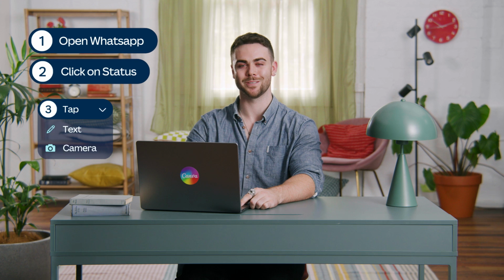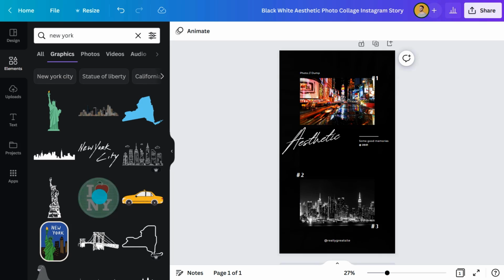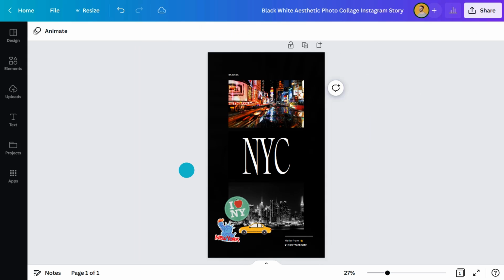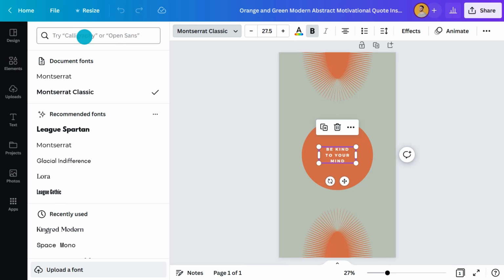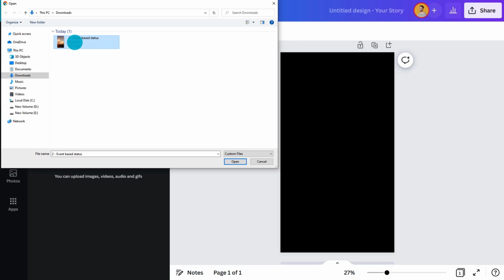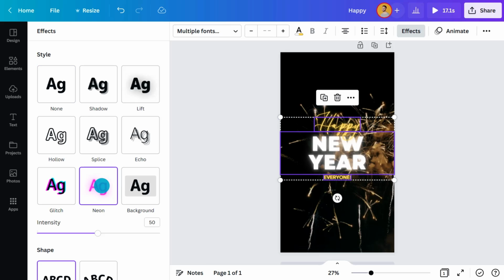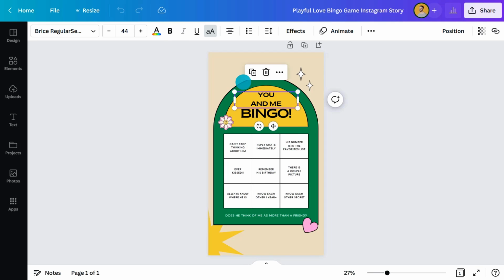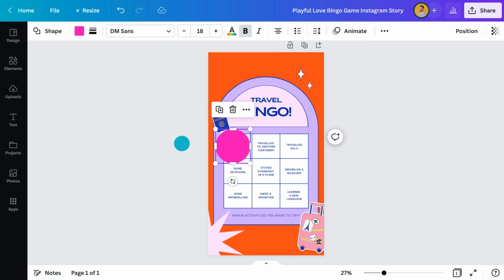Create outstanding WhatsApp status posts with Canva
Regularly updating a WhatsApp Status gives your friends and contacts a glimpse into your life. It’s also the perfect way to show them why you can’t get back to their messages straight away. With Canva you can easily create a visual status utilizing the huge image library, video, fonts and templates, or upload your own — ready to post in seconds. In this tutorial we’ll show you all this and more, even how to create a game for you and your friends to take part in.

💡 WHAT YOU'LL LEARN:
► What status posts are and how to use them
► How people can see or reply to your status post
► Where to find templates and start inspired
► How to customize images, fonts and colors to suit your style
► How to download so it’s WhatsApp ready
► How to create a template so your contacts can join the fun

⏳ TIMESTAMPS
00:00 Intro
00:39 What you will learn today
01:37 How to find and edit a Whatsapp status template on Canva
03:16 Ways to upload your photos to a design
04:08 How to create a quote status for Whatsapp
05:31 How to add videos and clips to your status
07:16 Tips to turn your Whatsapp status into a game
08:55 Wrapping up

⛏ PLAYLISTS FOR YOU TO DIG DEEPER:
► Try our "Canva for Beginners" Free Course: